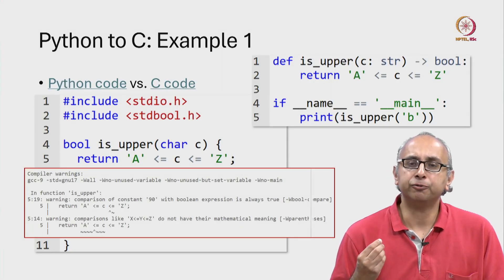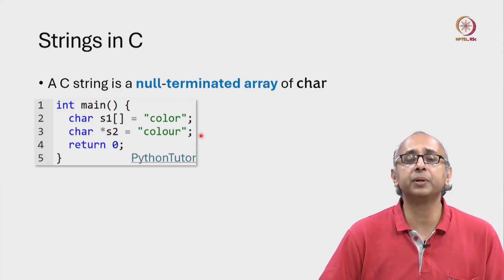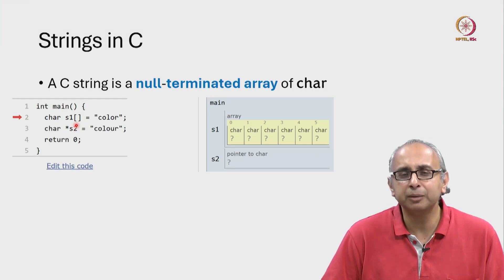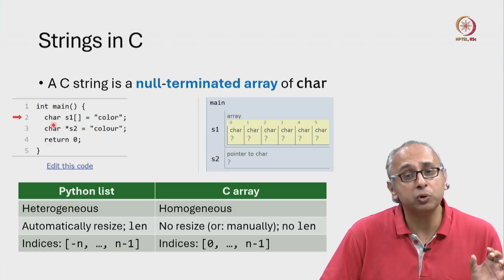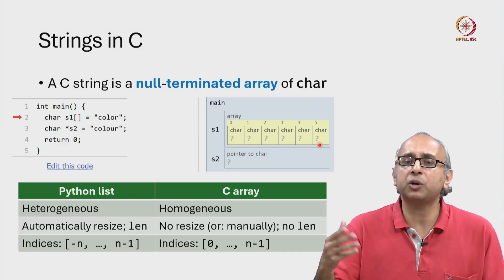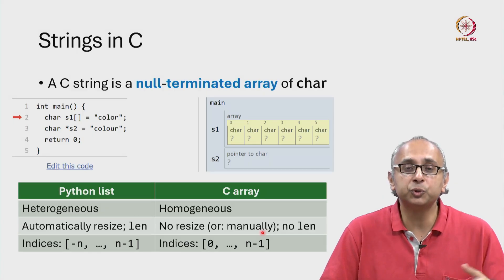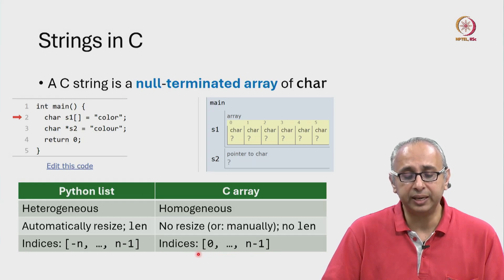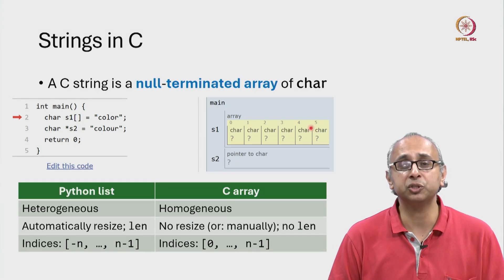Lec 195 Basics of strings in C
null-terminated, array